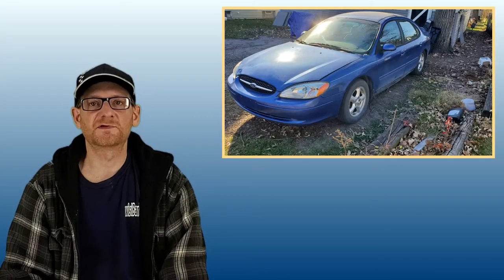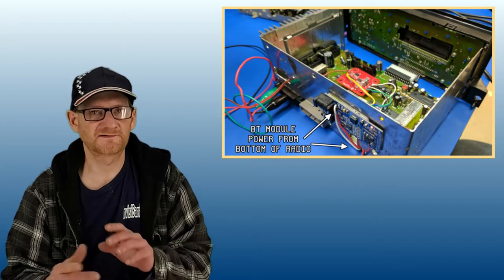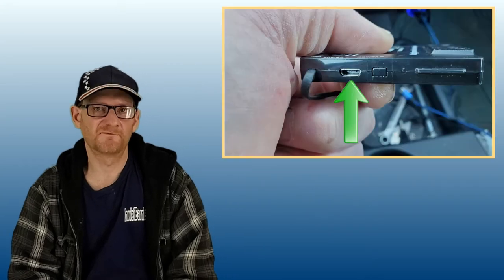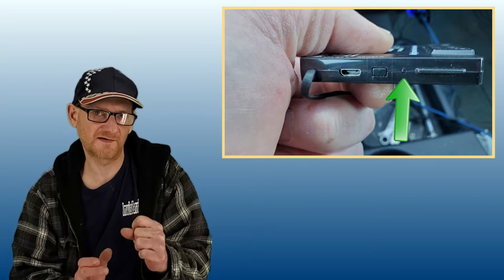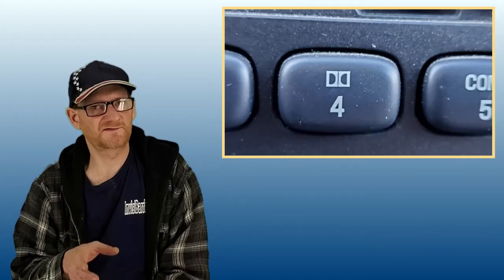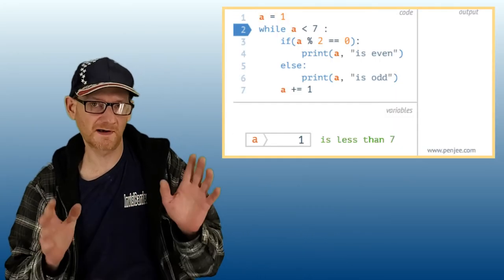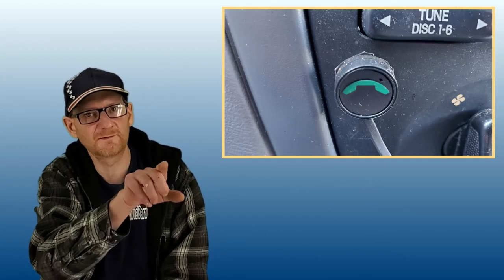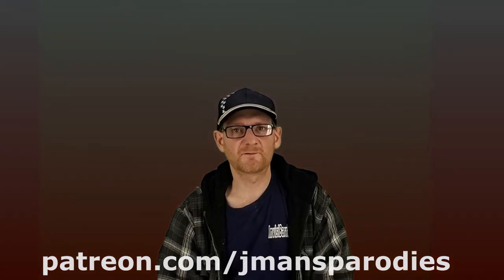Bluetooth Car Cassette Adapter 🔊 Review & Improvement Ideas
I decided that instead of attempting to wire up an AUX input, or replacing the head unit all together, that I would try a Bluetooth Cassette Adapter in my 2003 Ford Taurus' stock stereo system.

If you shop Amazon for holiday gifts or anything else, it would help my channel greatly if you started with this link:

I get a tiny commission (costs you exactly the same) and helps me keep this channel going! Thanks in advance, and Happy Holidays!

I could not find my exact version, but the following Amazon link lists a wide variety of different versions. Please watch the video first, then find one of these that addresses some of the problems I point out in the video:

I was reminded of these devices when I watched a video on Technology Connections:

He explains how they work; I review the Bluetooth version I found at a local auto parts store, and suggest four improvements that could be made, to make this the perfect device to upgrade your sound system in an older car, without any wiring or tools!

Does it work? Yes! Is it perfect? Absolutely not... thus my four suggestions to the manufacturers for improvements to make *the* perfect Bluetooth Cassette Adapter!

Be sure to comment with any suggestions for future videos, or if you have anything to say about this video! I'm all ears!